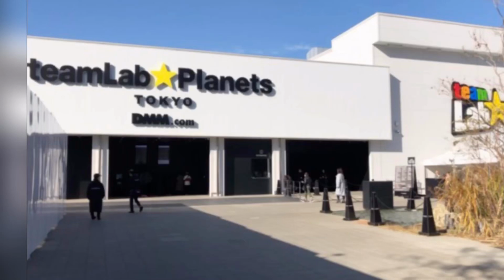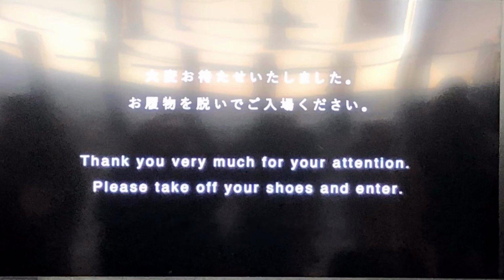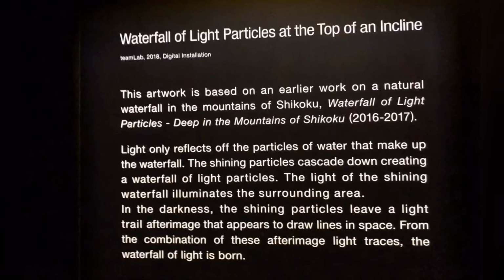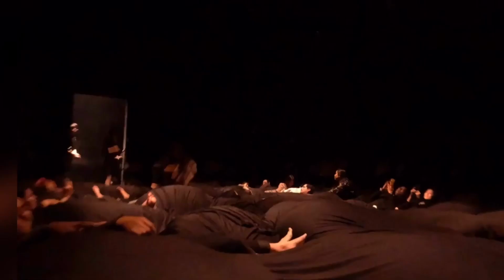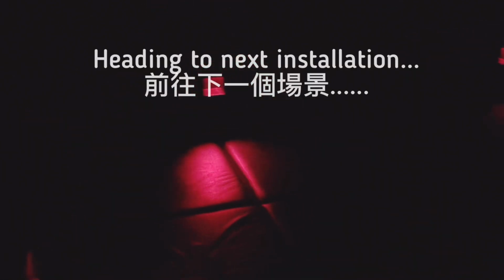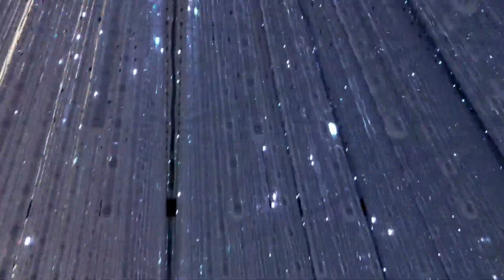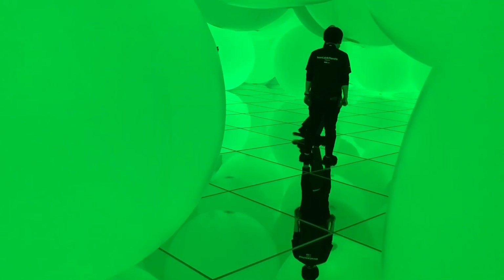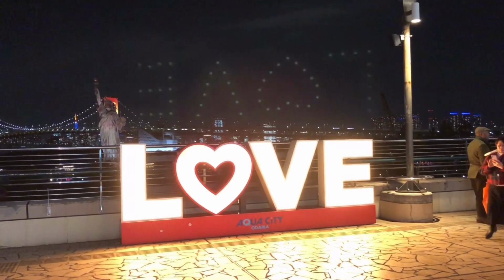TeamLab Planets Tokyo - What's there?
If you want to take some videos and photos of lights and special effects in Japan, you should visit the TeamLab Planets. We visited TeamLab Planets in Tokyo. It is an indoor electronic illumination installation art show combining sensation of water, temperature, lights and colours. We will take you through a complete journey of the TeamLab Planets.

The TeamLab Planets is only ten minute walk from the Toyosu Fish Market. You may also go to O'Daiba along the railway line right after.